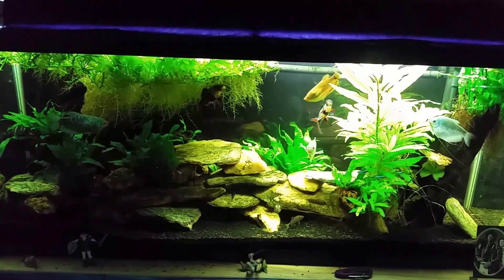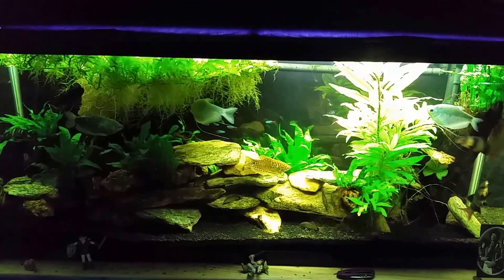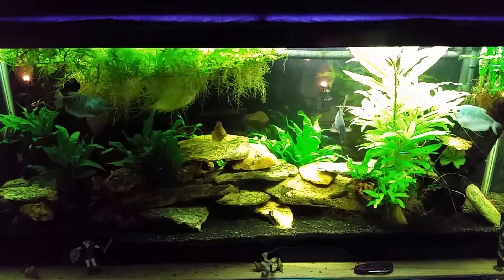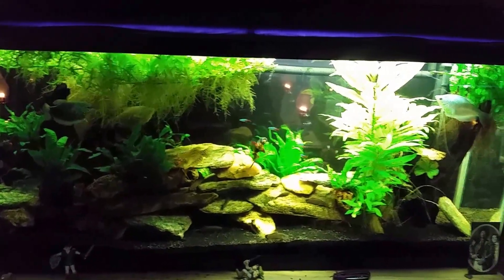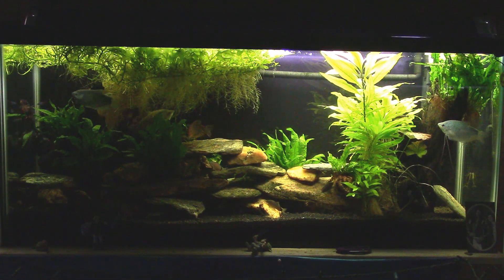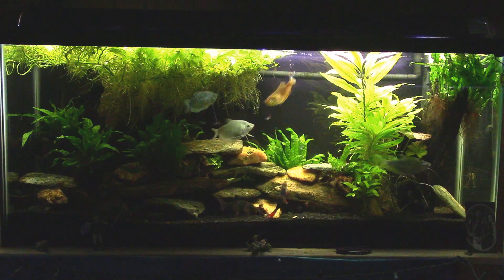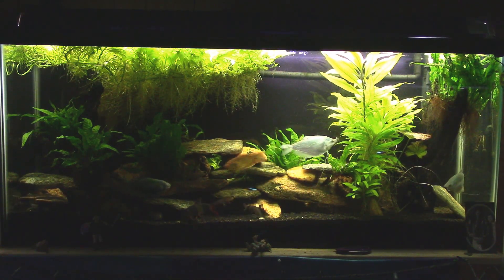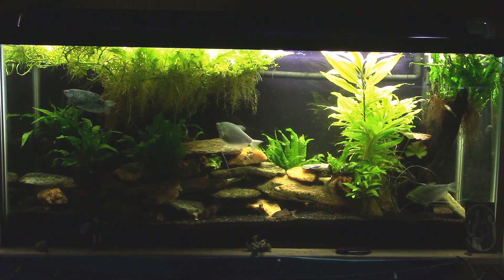Atmospheric CO2 in My Fish Room.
In this video I look at how much a hurricane lamp raises the level of atmospheric CO2 in my Fish Room. The amount of CO2 (carbon dioxide) in the atmosphere will impact the amount of dissolved CO@ (Tannic acid) in your tank, This may affect plant growth and the pH of your water.